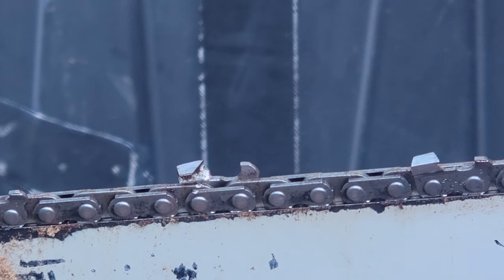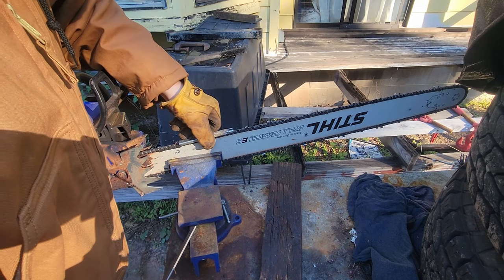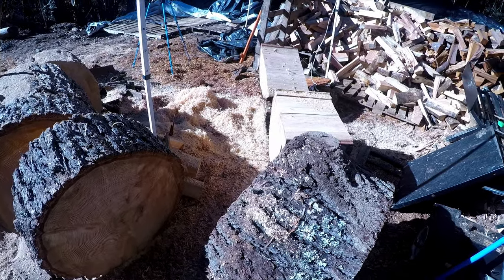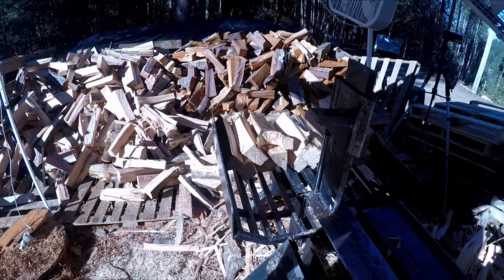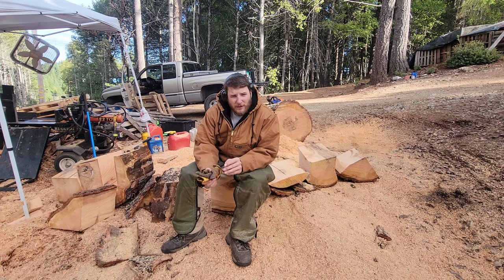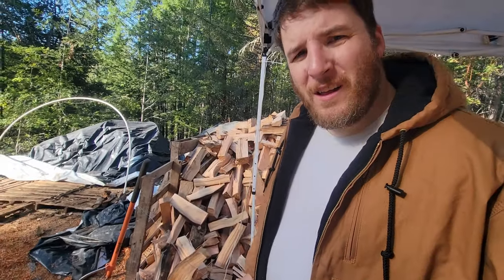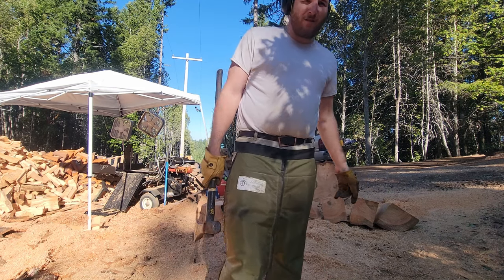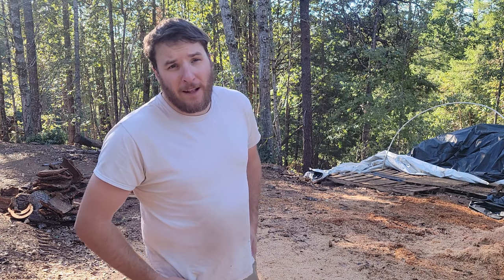# 11 Part 2 Budget RuggedMade Modified Log Splitter and Budget 066 clone Doing Work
I'm Bucking and splitting firewood with the Modified 22 ton RuggedMade 322-24 with A hydraulic wedge and the 066 clone Holzfforma. In part 2 I'm cutting some really nasty old, knotted growth Doug Fir.